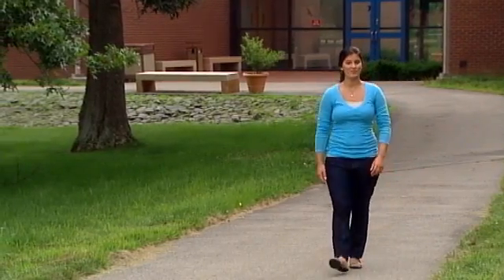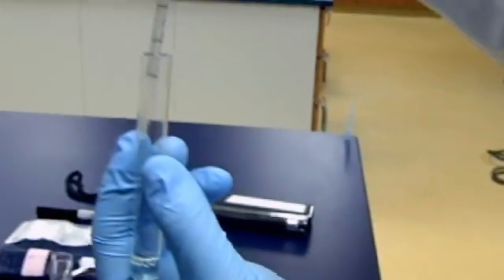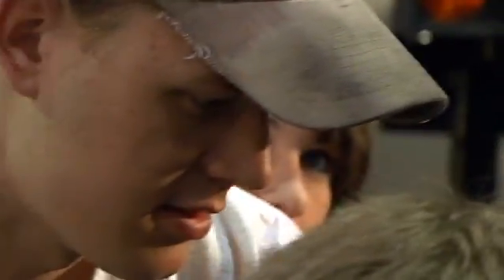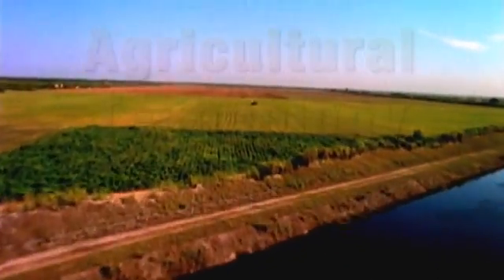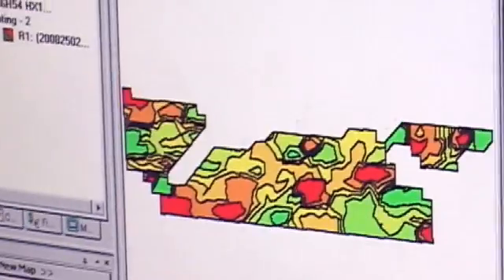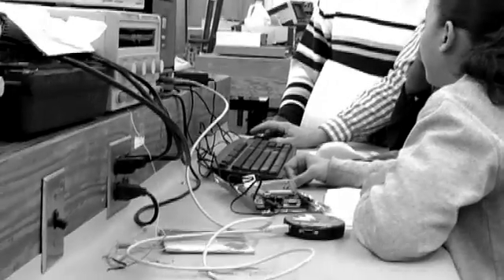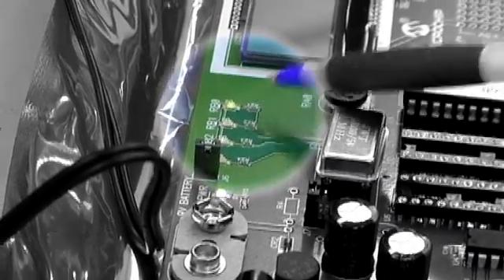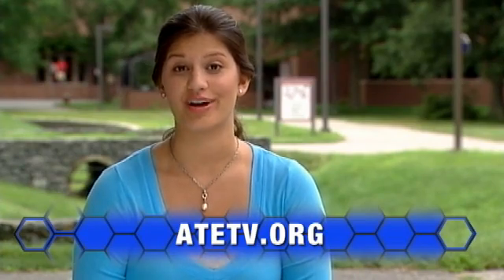ATETV Episode 13: Community Colleges & Biotech; Precision Agriculture; Medical Electronics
Technology is transforming biology, medicine and even farming.  Here is how ATE programs are getting students into the action.